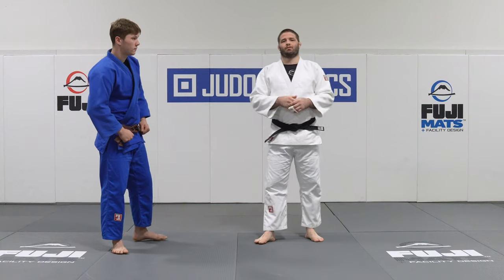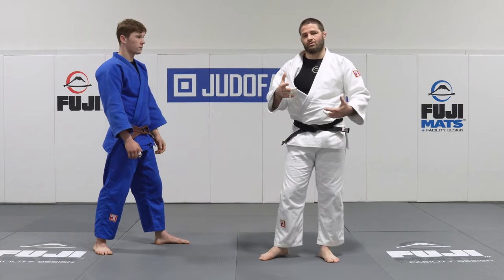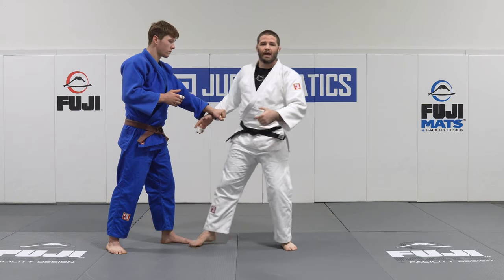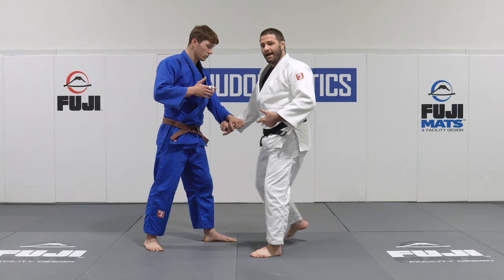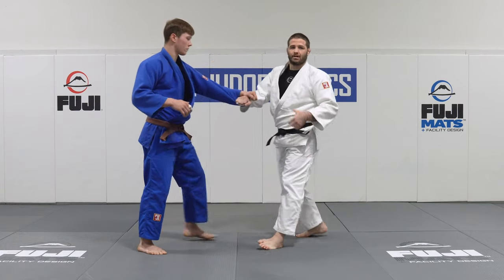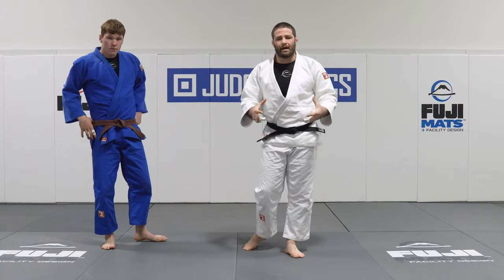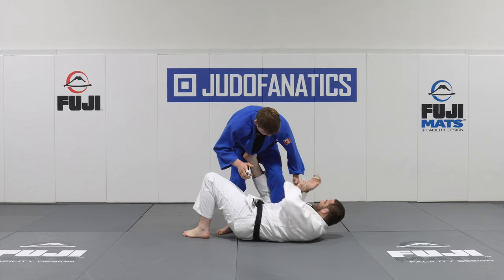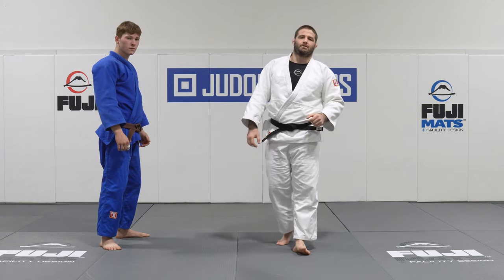Learn The Second Best Sacrifice Throw I Judo. Yoko Tomoe Nage The Competitive Way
Learn one of the most effective sacrifice throws in judo from Travis Stevens! Yoko Tomoe Nage is a very effective technique for a lot of different reasons! The only thing you have to really be careful of is making sure you're doing it to score and not to get out of trouble! In this videos I explain why mine is so effective!

Make sure you pick up your membership to The American Judo System where you can learn judo from Jimmy Pedro and myself. Just click here to secure your special pricing